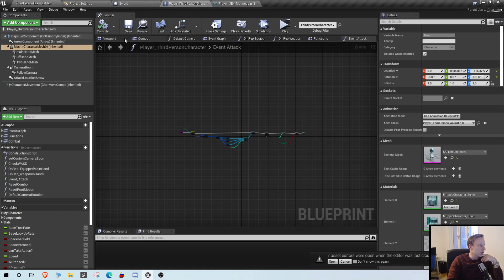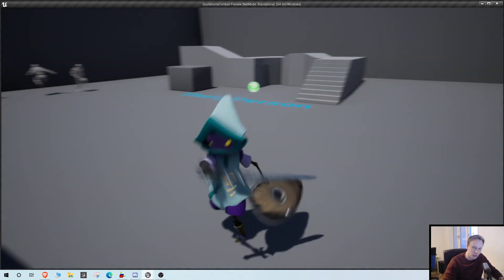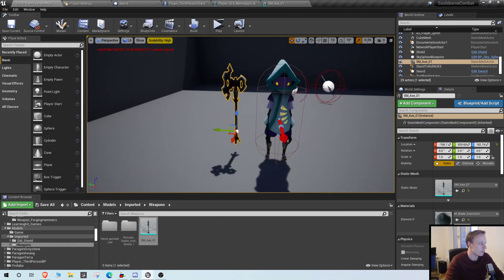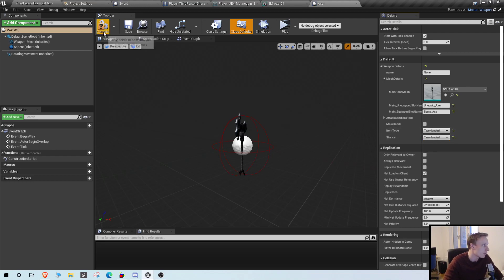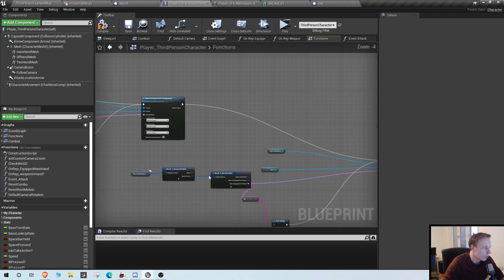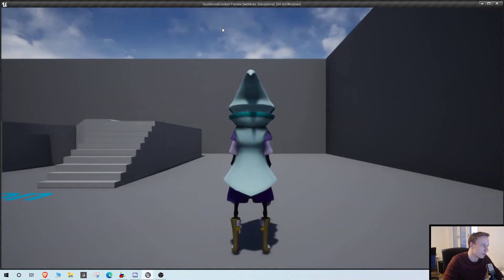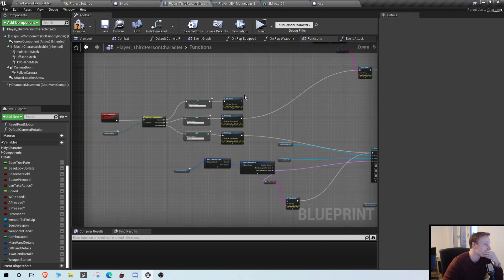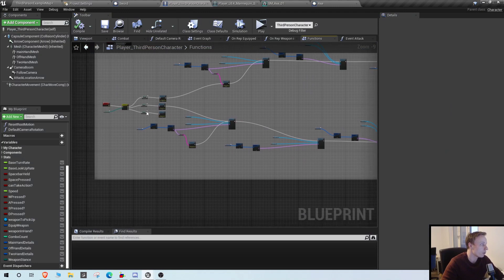UE4 Multiplayer RPG #17 - Two-handed weapons and weapon switching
Episode 17: In this episode we will continue with the melee weapon system, by also adding two handed weapons. Ill also implement a quick way of swapping between our two handed heavy weapon and the main/offhand. In the next one I think we will add different move sets for different type of weapons.

Series Description:
In this series we dig deeper into multiplayer blueprints by creating an Action RPG game from scratch with and everything will be completely free!. The series is more intended for intermediate unreal users as i might sometimes have a hard time to explain everything. But with that said i do intend to make it as beginner friendly as possible so that everyone can follow along. I will also use free assets as far as i can and we will cover a lot of what the engine has to offer.

It will be inspired by dark souls and other souls likes but i will also try to show you ways to make it more generic to fit more classical RPG and fantasy gameplay a swell.